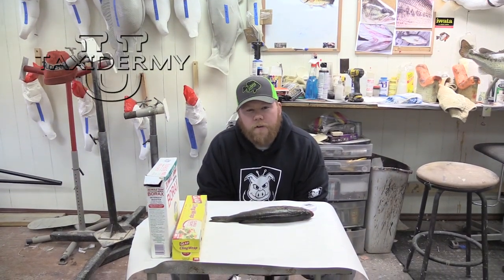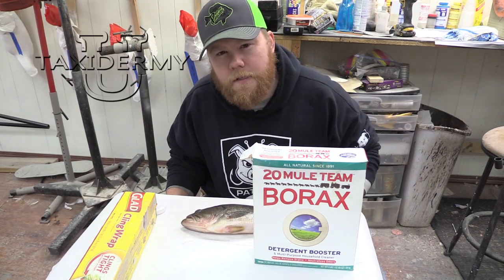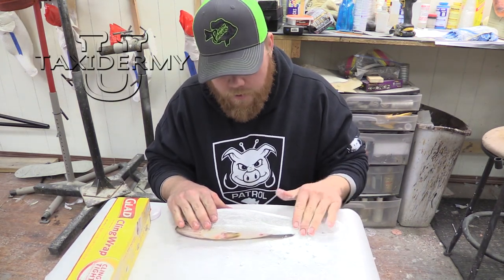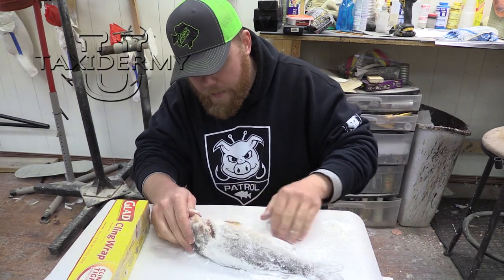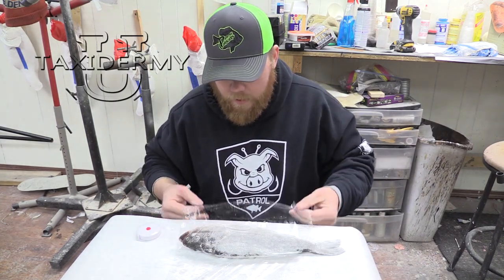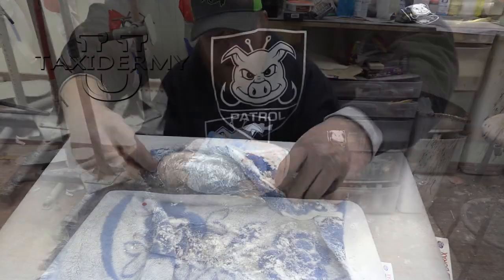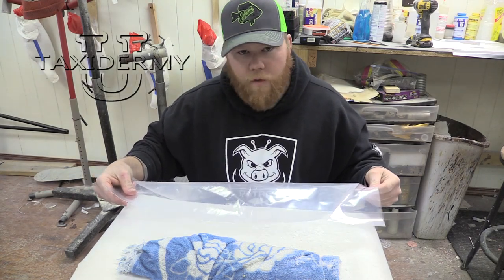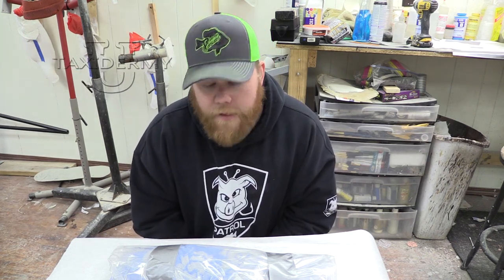How to Properly Keep a Fish For Mounting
This video describes the best method we have found to keep a fish you would like mounted. Keep in mind, the borax is completely optional, but the cling wrap, wet towel, and plastic bag are very important. Good luck at the lake!